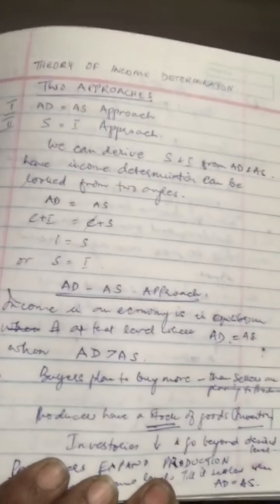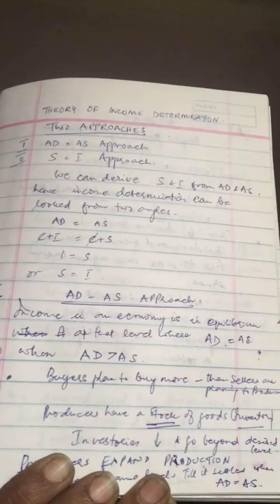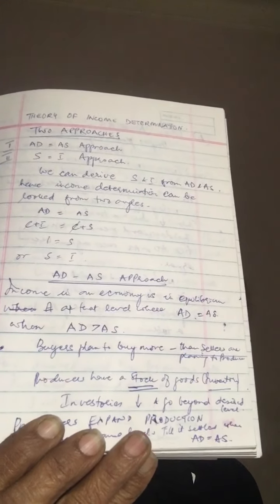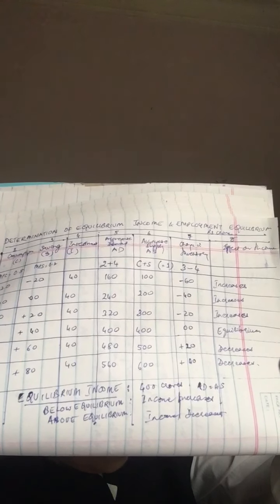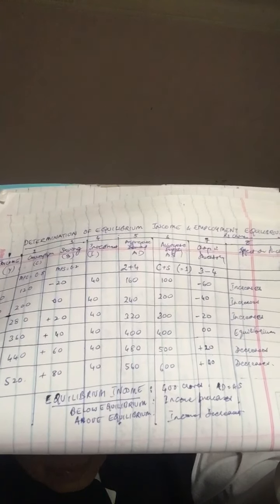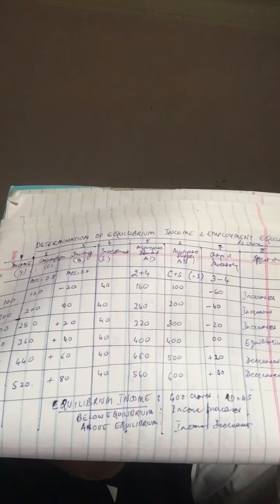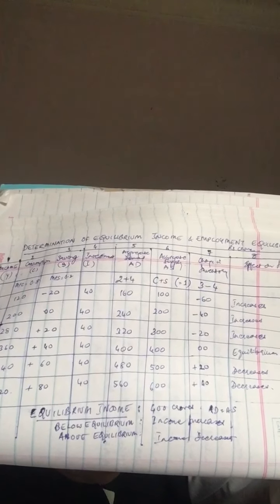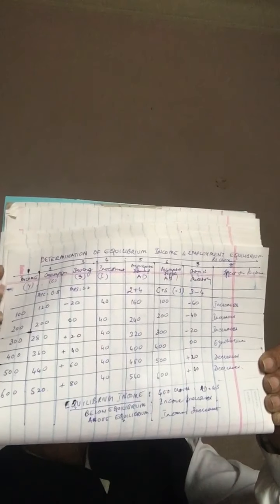Class XII: AD-AS Approach of Income Determination with the help of a Schedule.